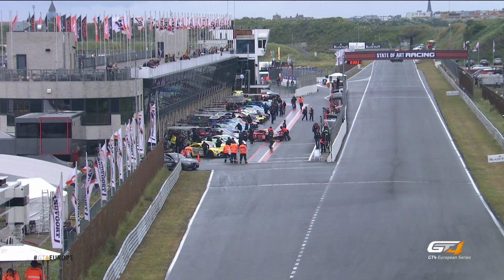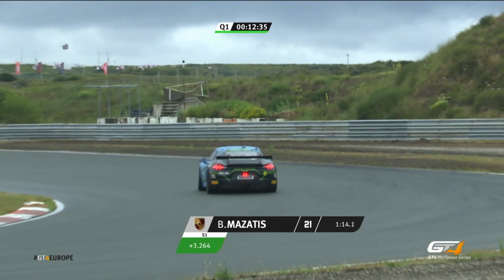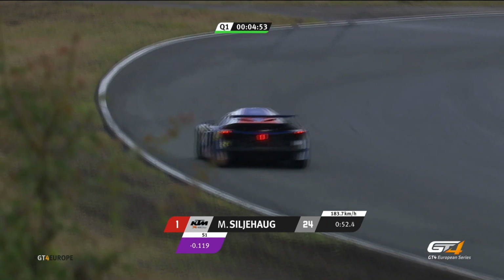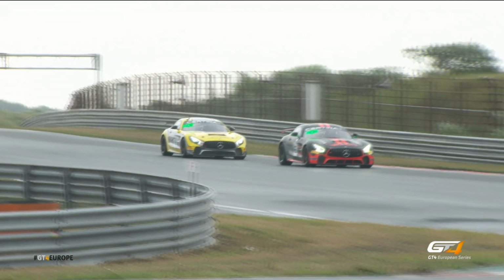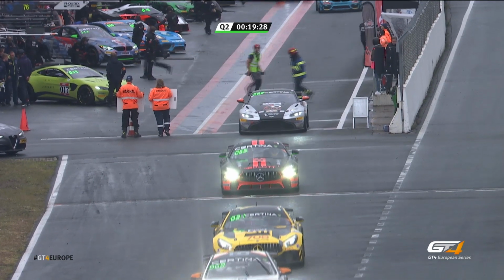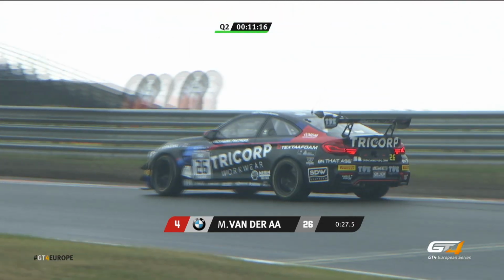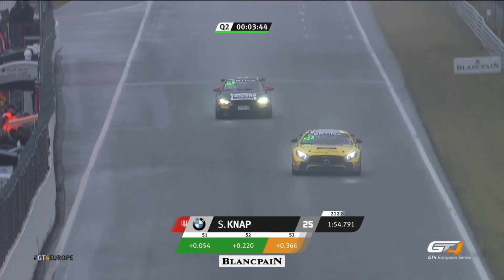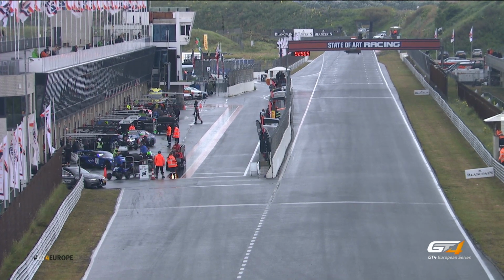QUALIFYING - ZANDVOORT - GT4 EUROPEAN SERIES 2019 ENGLISH